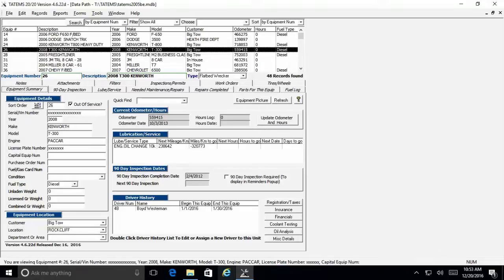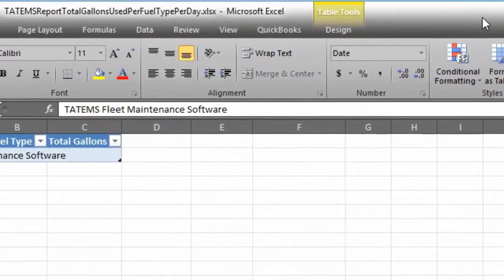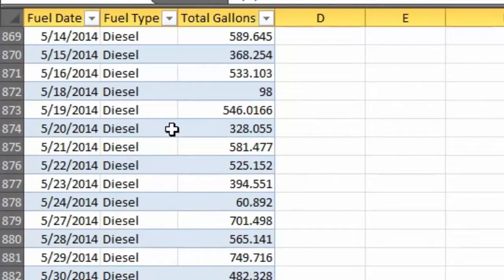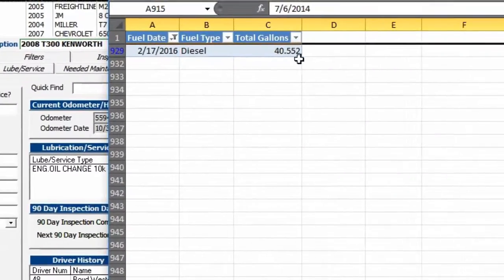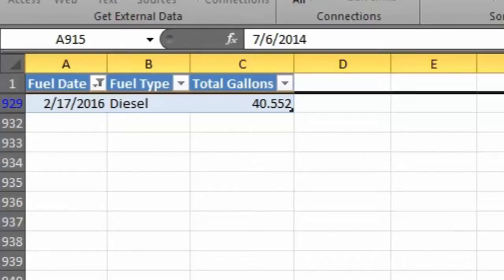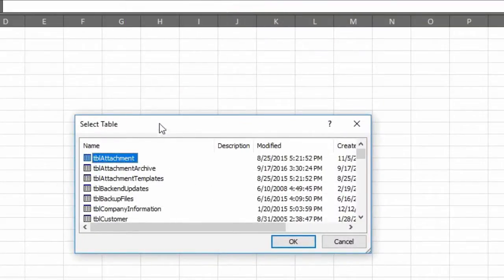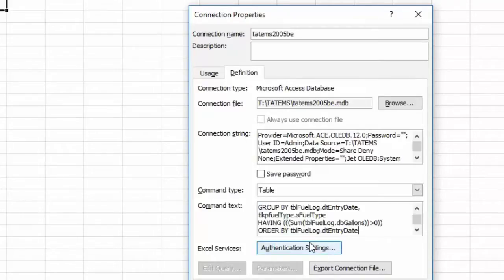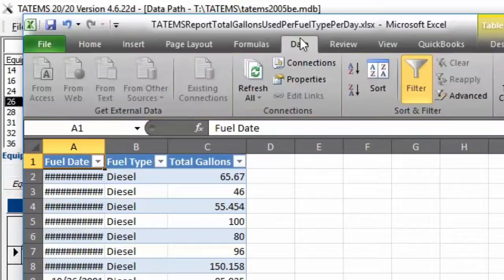Fleet Maintenance Software TATEMS Report - Total Gallons Used-Fuel Type-PerDay Spreadsheet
Fleet Maintenance Software TATEMS Custom spreadsheet that you can link to your live TATEMS data.

You can use the spreadsheet to filter by day or month or year to see how much of a specific fuel type you are consuming over any date range.

You can then compare this to your onsite fuel tanks or to your fuel provider records to see if there are any discrepancies.